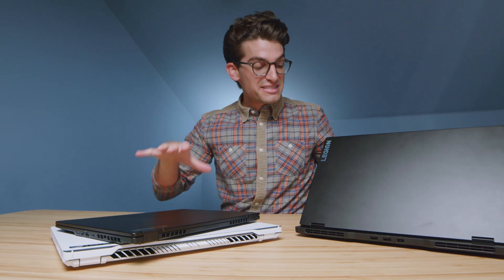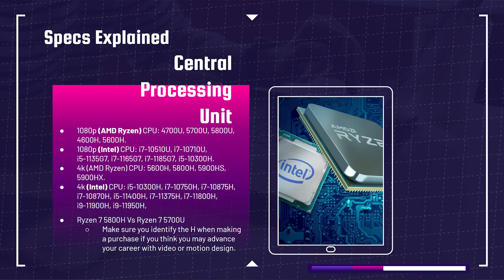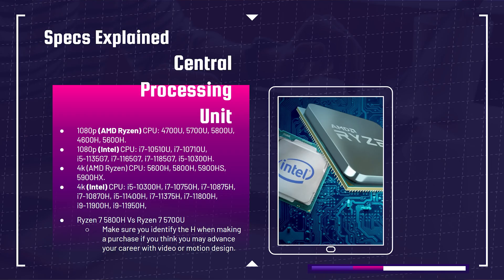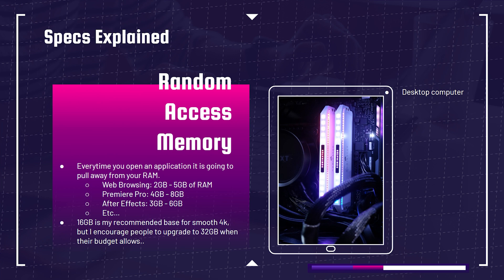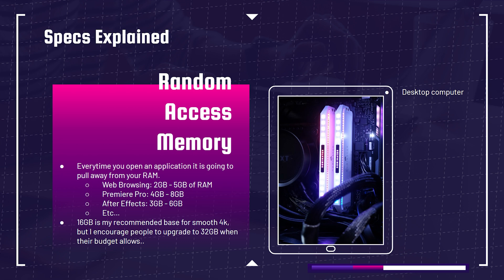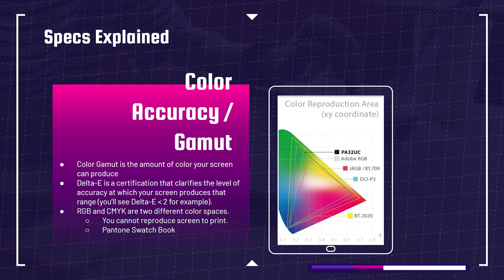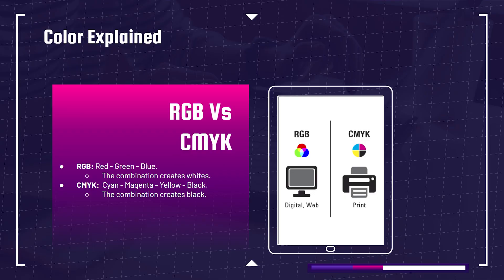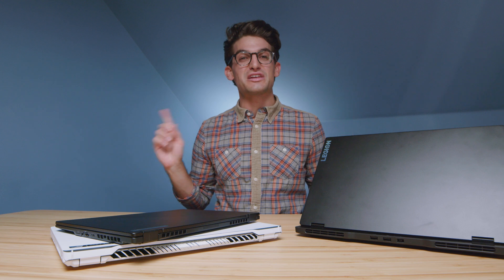Best Specs for Video Editing Laptops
What are the best specs for a video editing laptop in 2021? In this video, I am going to walk through the CPU, GPU, Storage, and RAM specs for laptops.

Each of the components in a capable video editing laptop works together to provide the performance necessary for smooth playback, export times, and cool temperatures.

DataColor SpyderX Monitor Calibrator - Commission Earned )

Timestamps:
0:00 - Best Specs for Video Editing Laptops in 2021
0:22 - Premiere Pro Video Editing Benchmarks
0:35 - DaVinci Resolve Video Editing Benchmarks
0:46 - Premiere Pro 4k Playback
1:23 - Video Editing Laptop Specs and Components Explained
1:33 - How to pick the best CPU for video editing
5:05 - How much RAM do you need for video editing?
6:14 - Do you need a GPU for video editing?
7:46 - SSD or HDD storage drive for video editing?
9:03 - Color Accuracy and Color Gamut Range Explained
9:16 - Delta-E Explained
10:14 - Adobe RGB Vs sRGB Vs DCI-P3